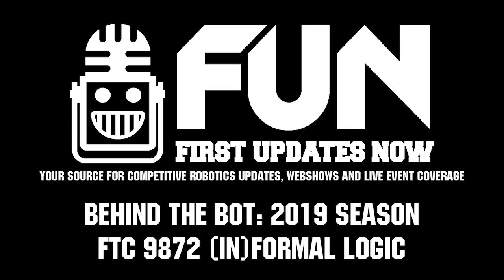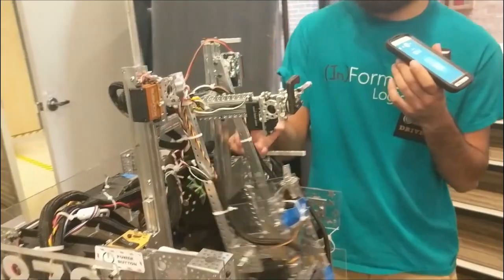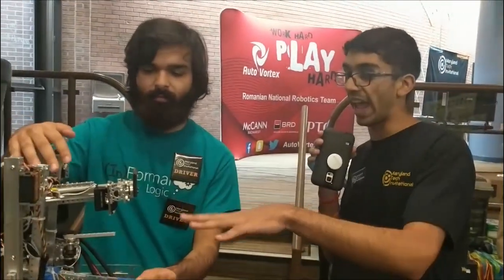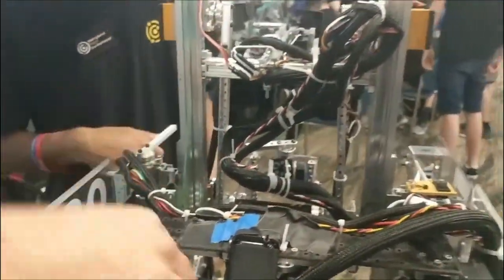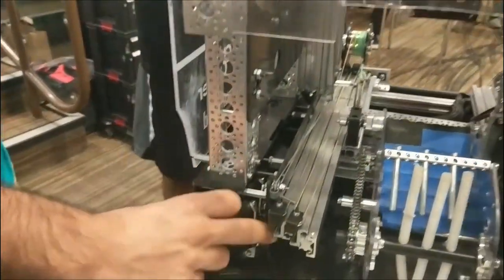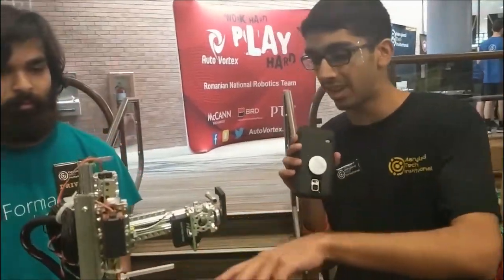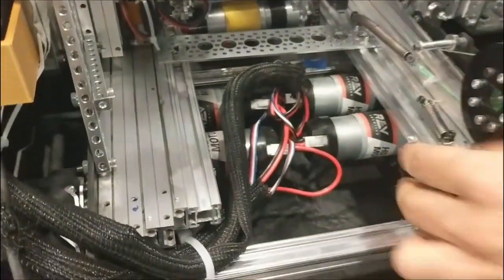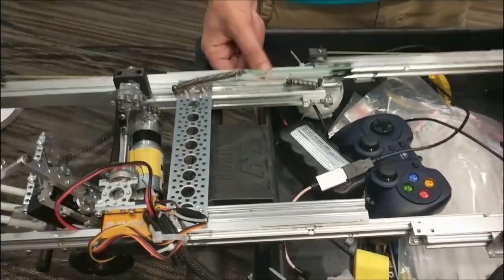Behind the Bot FTC 9872 (In)Formal Logic - 2019 MTI - Maryland Tech Invitational - First Updates Now